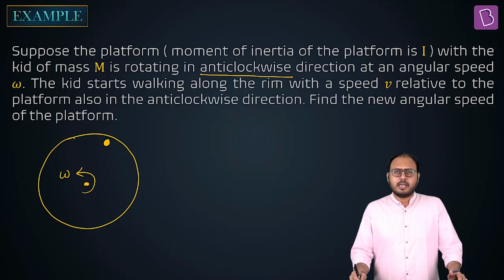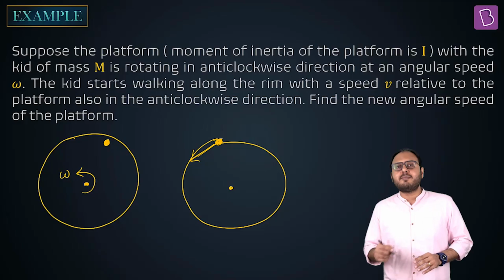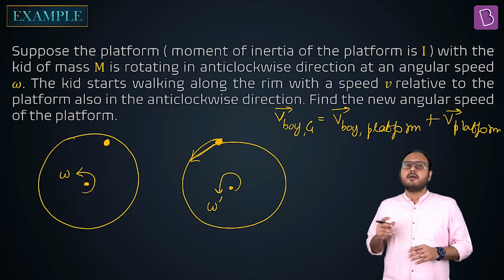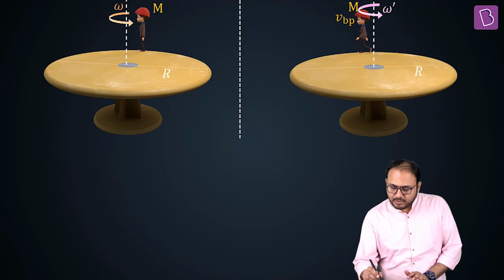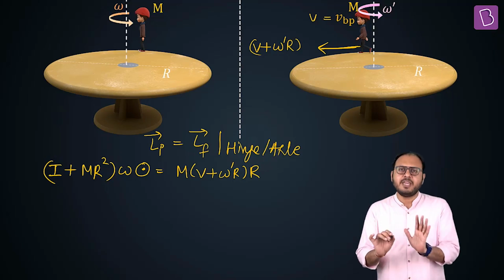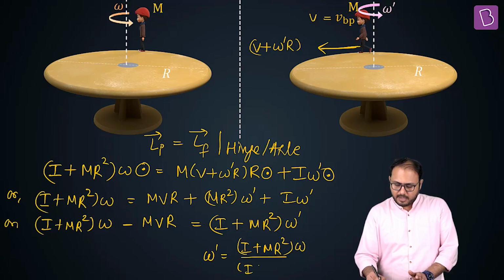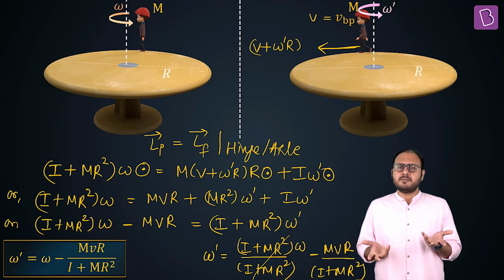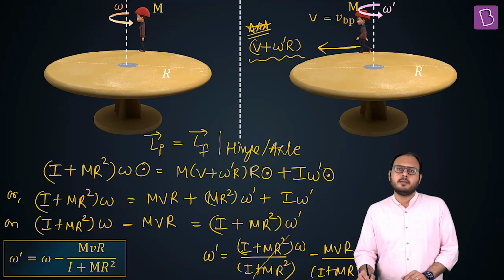Applying Concepts: Problem on conservation of Angular Momentum | JEE | Physics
🚀✍️ Download Chapter-wise Session Notes, FREE DPPs & Chapter Test PDFs Now⬇️
✅ JEE Ranker's Batch Watch what happens to the angular speed of a rotating platform when a kid walks on the platform. The video explains the problem based on the conservation of angular momentum which states “For a system with no external torque, the angular momentum is constant.”  The solution to this merry-go-round physics problem is explained with animation to help you understand the solution to the problem clearly.

Read more about the conservation of angular momentum from our

Byju's Online Classes will be conducted 3-5 times a week by India's Best JEE Trainers. You get personalised classes 2-3 times a week to help you spend more time on topics that need focus. Your doubt resolution is ensured by expert faculty during and after class. The DPP we provide will help you revise the concepts every week for all the topics. BYJU'S All India Test Series (AITS) for JEE shall be conducted once every 3 weeks that will help you gauge your performance PAN India and improve your test-taking skills.